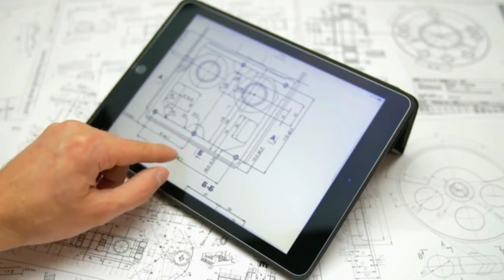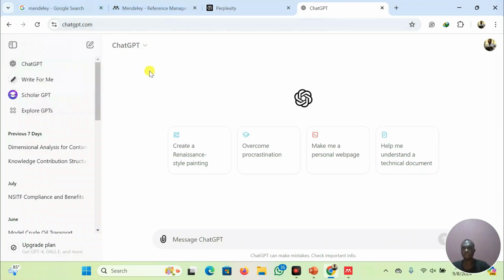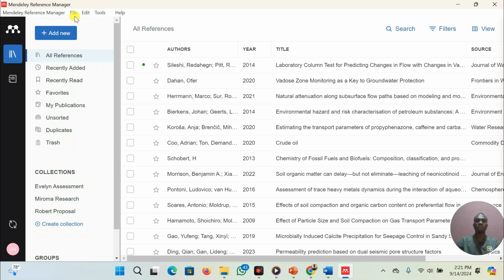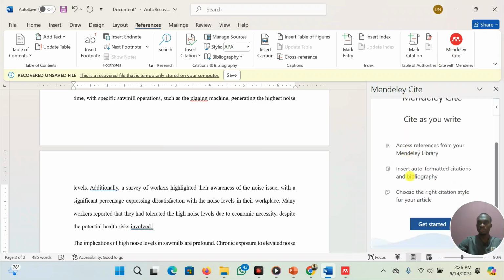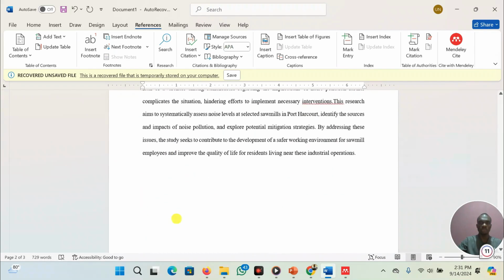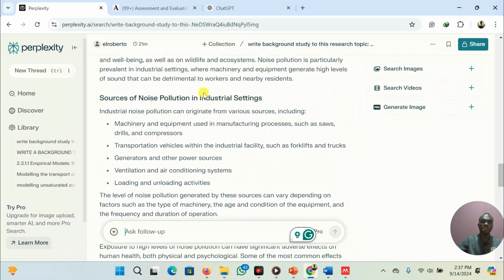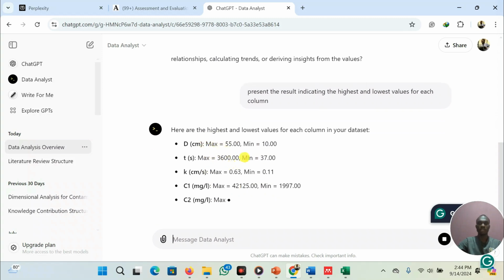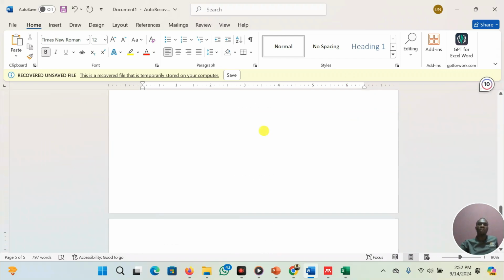Best AI tool for Writing Research Papers and Report in 2024 (ZERO Plagiarism)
In this video, we explore the best AI tools for writing research papers and reports in 2024, ensuring ZERO plagiarism and top-quality work! Whether you're a student, researcher, or professional, you'll discover how these AI tools can help you streamline your writing process, generate accurate citations, and avoid plagiarism with ease. From content generation to advanced editing, these tools offer everything you need to take your academic or professional writing to the next level. Don't miss out on these essential tips for producing high-quality, original work in record time!